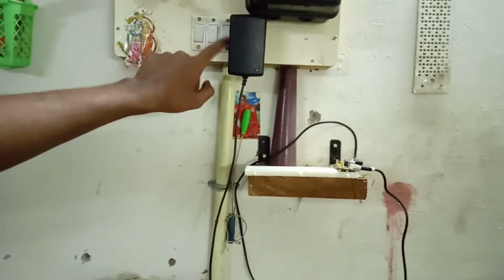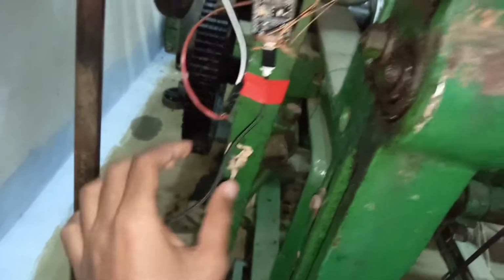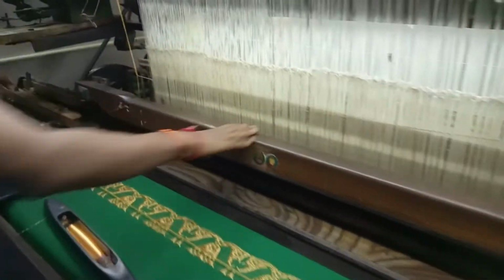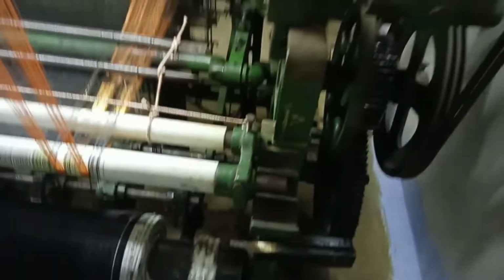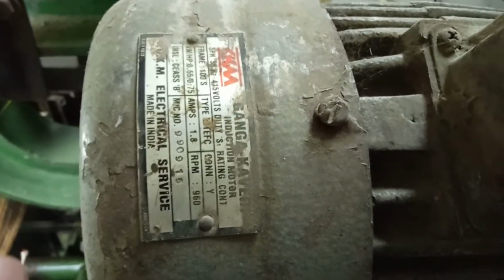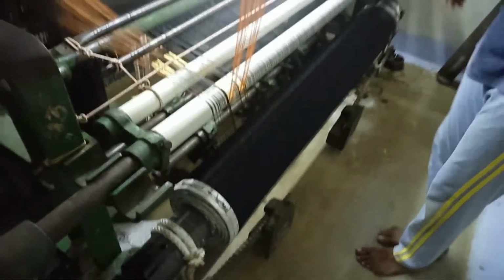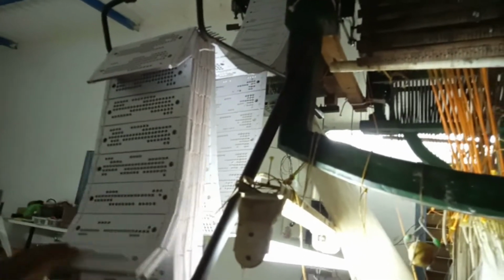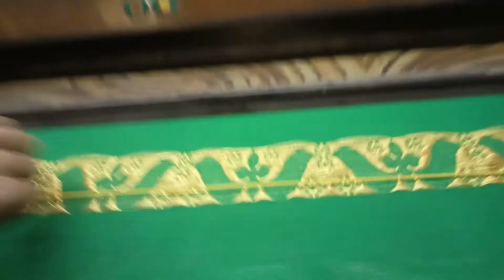IOT POWER LOOM 》Best Loom Project》internet of things project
The Internet of things (IOT) is the extension of Internet connectivity into physical devices and everyday objects. Embedded with electronics, Internet connectivity, and other forms of hardware (such as sensors), these devices can communicate and interact with others over the Internet, and they can be remotely monitored and controlled.
The definition of the Internet of things has evolved due to the convergence of multiple technologies, real-time analytics, machine learning, commodity sensors, and embedded systems.Traditional fields of embedded systems, wireless sensor networks, control systems, automation (including home and building automation), and others all contribute to enabling the Internet of things. In the consumer market, IoT technology is most synonymous with products pertaining to the concept of the "smart home", covering devices and appliances (such as lighting fixtures, thermostats, home security systems and cameras, and other home appliances) that support one or more common ecosystems, and can be controlled via devices associated with that ecosystem, such as smartphones and smart speakers.
The IoT concept has faced prominent criticism, especially in regards to privacy and security concerns related to these devices A power loom is a mechanized loom, and was one of the key developments in the industrialization of weaving during the early Industrial Revolution. The first power loom was designed in 1784 by Edmund Cartwrightand first built in 1785. It was refined over the next 47 years until a design by Kenworthy and Bullough made the operation completely automatic.
By 1850 there were 260,000 power looms in operation in England. Fifty years later came the Northrop loom which replenished the shuttle when it was empty. This replaced the Lancashire loom.
Operation of weaving in a textile mill is undertaken by a specially trained operator known as a weaver. Weavers are expected to uphold high industry standards and are tasked with monitoring anywhere from ten, to as many as thirty separate looms at any one time. During their operating shift, weavers will first utilize a wax pencil or crayon to sign their initials onto the cloth to mark a shift change, and then walk along the cloth side (front) of the looms they tend, gently touching the fabric as it comes from the reed. This is done to feel for any broken "picks" or filler thread. Should broken picks be detected, the weaver will disable the machine and undertake to correct the error, typically by replacing the bobbin of filler thread in as little time as possible. They are trained that, ideally, no machine should stop working for more than one minute, with faster turn around times being preferred.
Once the weaver has made their circuit of the front of the machines, they will then circle around to the back. At this point they will gently stroke their hand over the raised metal "tells" on the back of the machine. These tells, located over a special metal circuit, are held up by the tension of the thread coming from the warp. Should the warp thread be broken, the tells will drop and cause the machine to stop working. However, it is possible for them to become stuck in the upward position, and by doing so create problems in the weaving. By gently touching the tells, then, it is possible for the weaver to find tells which have become stuck in the up position, and correct the error. As with pick breaks, the weavers are trained to keep the machines running as much as possible; with speedy knot tying and correction being stressed. In this situation, they are expected to take less than a minute, with the mean ideal being ten to thirty seconds, to correct a break. The weaver also watches for warps that are about to run out, or problems in the warp itself which were not detected in the slashing process. Typically, weavers can expect to make several dozen circuits of their machines a night, with most of their time spent ensuring the quality of the cloth and the company standards of production.
The main components of the loom are the warp beam, heddles, harnesses, shuttle, reed, and takeup roll. In the loom, yarn processing includes shedding, picking, battening and taking-up operations.
Shedding. Shedding is the raising of the warp yarns to form a loop through which the filling yarn, carried by the shuttle, can be inserted. The shed is the vertical space between the raised and unraised warp yarns. On the modern loom, simple and intricate shedding operations are performed automatically by the heddle or heald frame, also known as a harness. This is a rectangular frame to which a series of wires, called heddles or healds, are attached. The yarns are passed through the eye holes of the heddles, which hang vertically from the harnesses. The weave pattern determines which harness controls which warp yarns, and the number of harnesses used depends complexity of the weave.